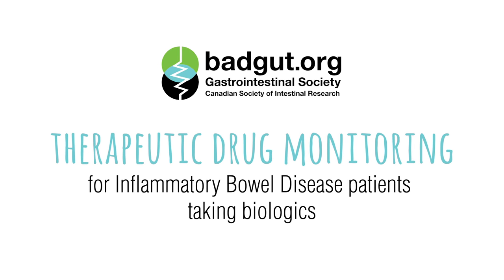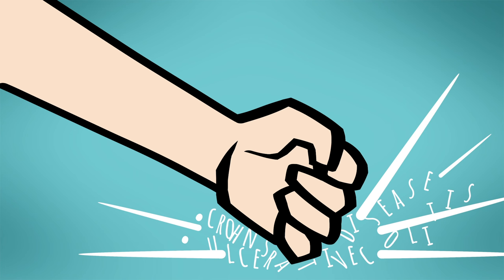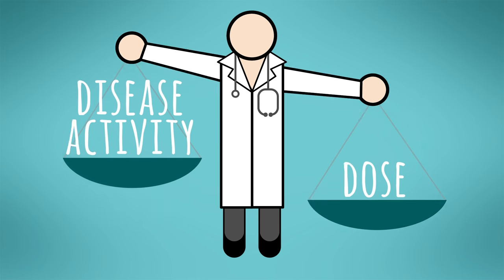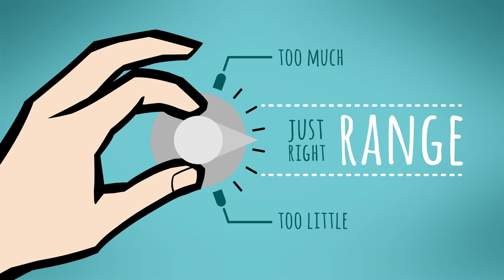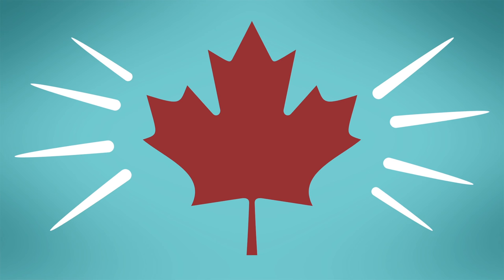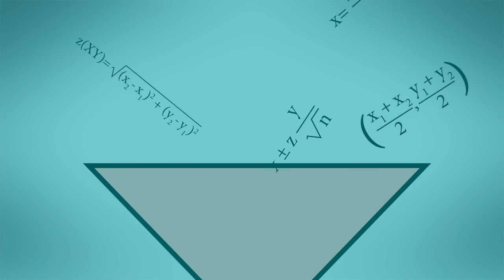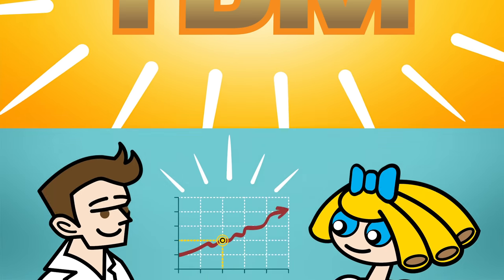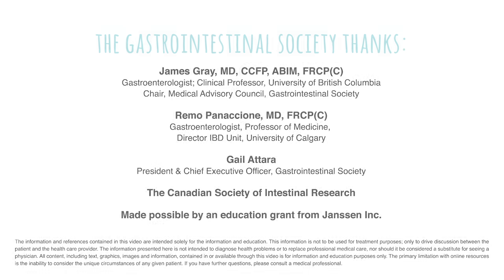Therapeutic Drug Monitoring | Gastrointestinal Society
The goal of therapeutic drug monitoring (TDM) is to maximize the clinical benefit of a medication while minimizing its side effects.

The Gastrointestinal Society, a registered Canadian charity, provides trusted, evidence-based information on all areas of the gastrointestinal tract, and is committed to improving the lives of people with GI and liver conditions, supporting research, advocating for appropriate patient access to healthcare, and promoting gastrointestinal and liver health. The information contained in this video is in no way intended to replace the knowledge or diagnosis of your healthcare provider. We advise seeking a physician or other medical professional whenever a health problem arises requiring an expert’s care.